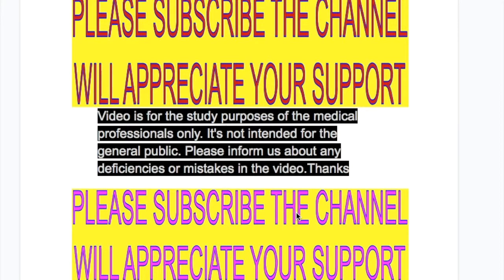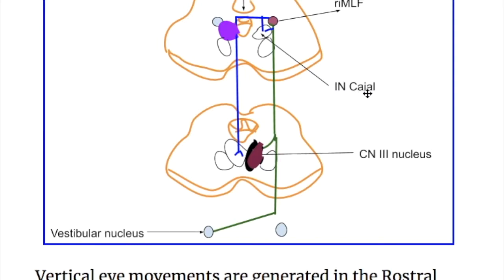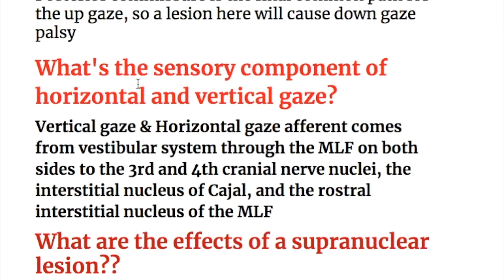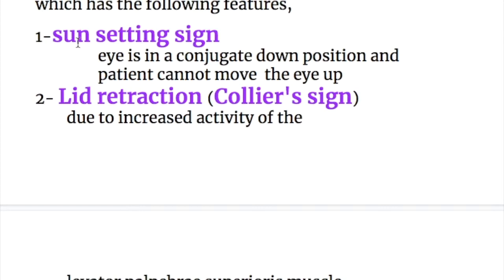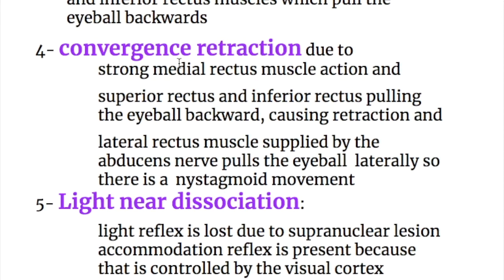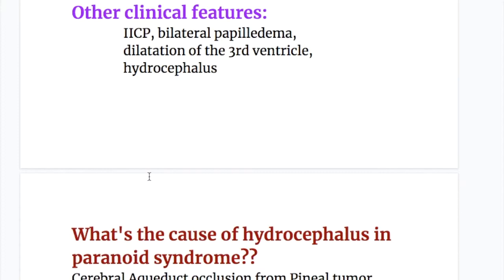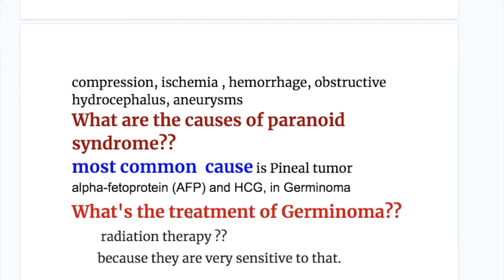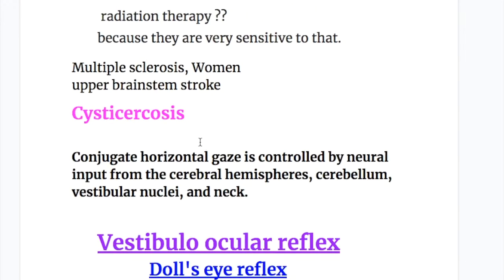Parinaud's syndrome( dorsal midbrain syndrome)